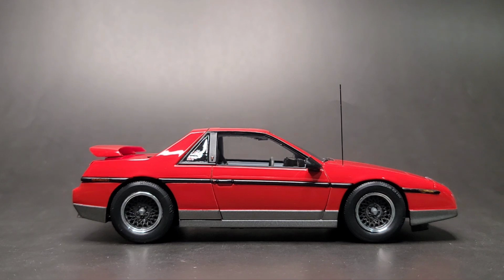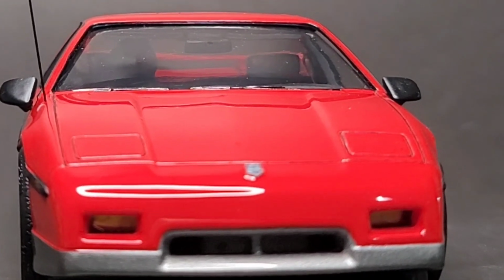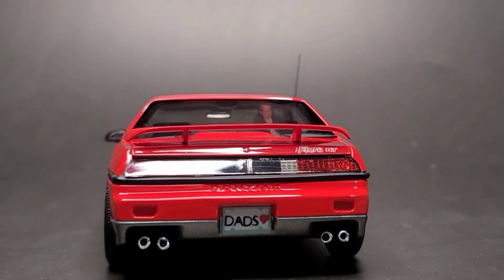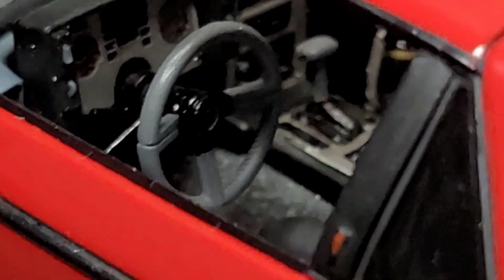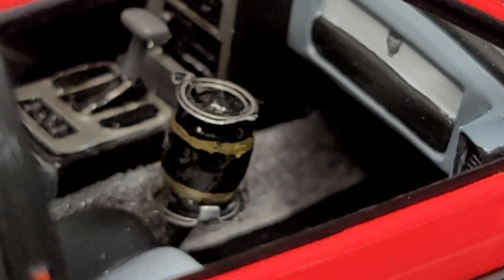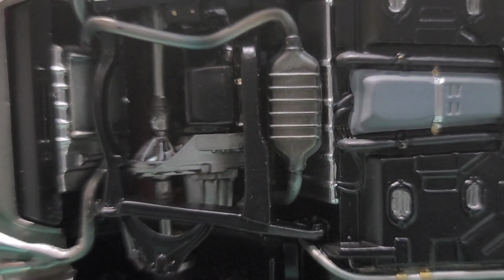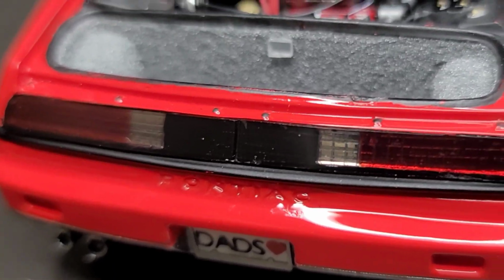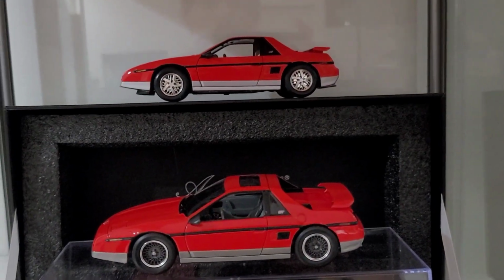greg peters pops fiero part 26. final and reveal at the pontiac fiero 40th anniversary celebration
the end of this special build for greg peters. he couldn't make it to the show but gave his blessing to have the car revealed here. so enjoy the reveal greg, this is for pops.